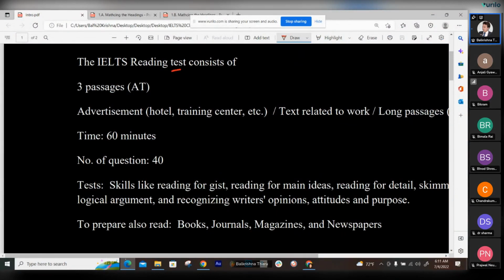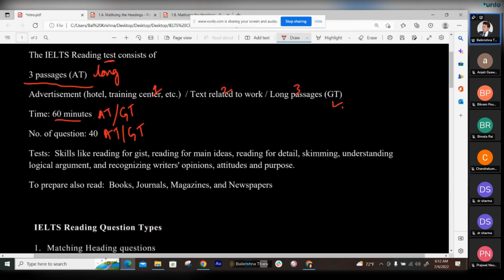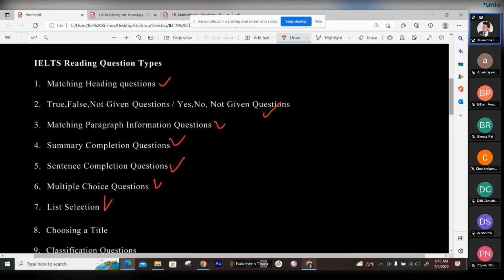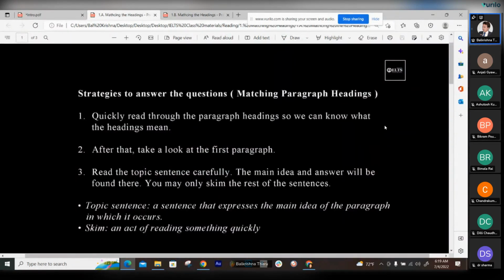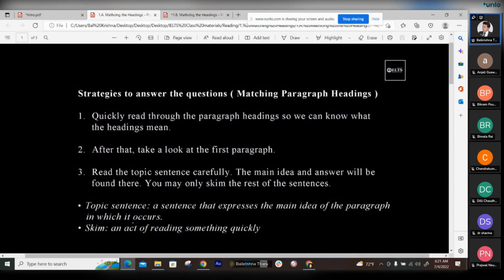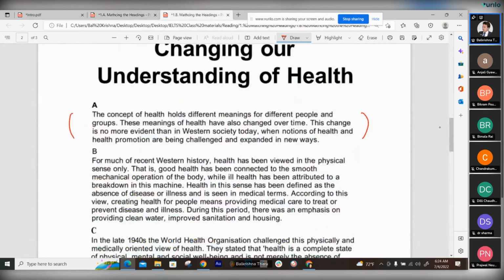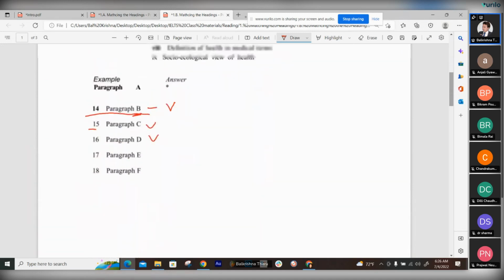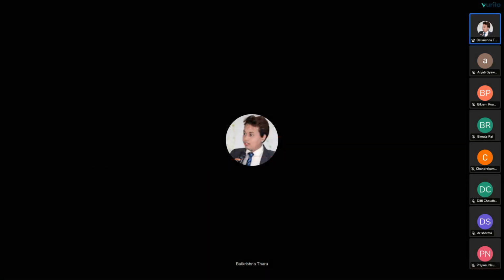IELTS Master Class Online Session. IELTS Reading Session conducted by our instructor Bal Krishna.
Vurilo is conducting IELTS Master Class Online Session.
Start your IELTS today from your home.